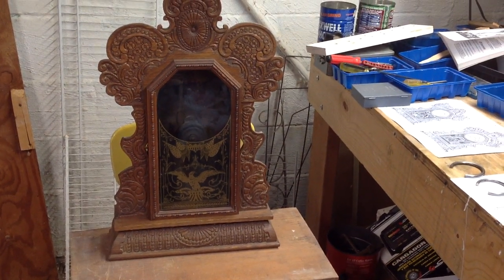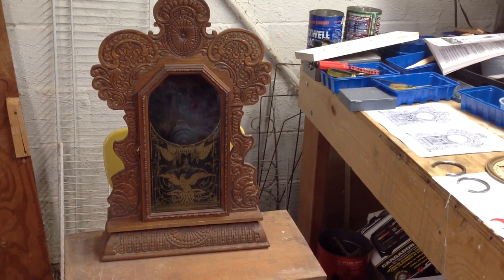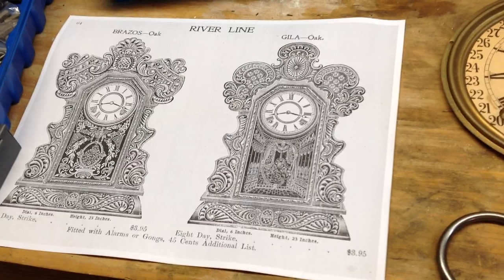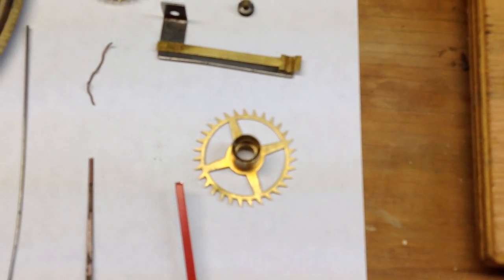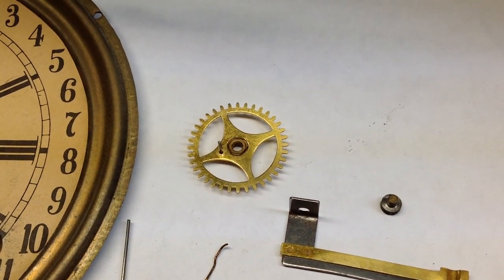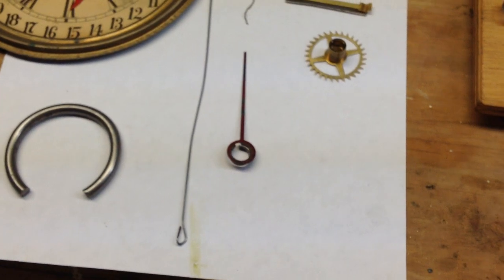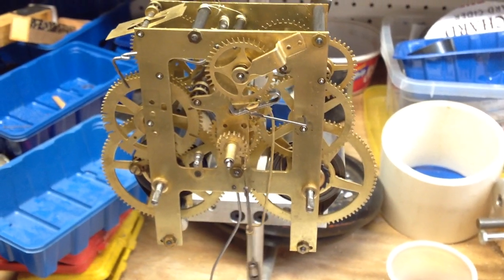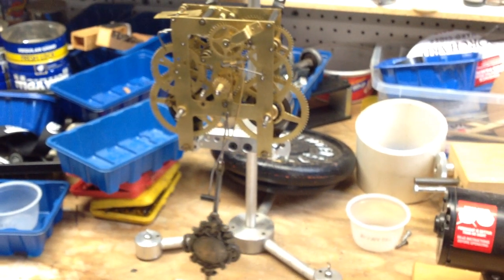1903 Ingraham 'Gila' Kitchen Clock Restoration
This video gives some history of this clock, shows how the calendar function works and how the calendar is synced with the strike and talks about the process of restoring the movement.